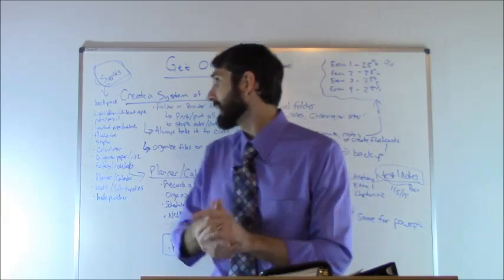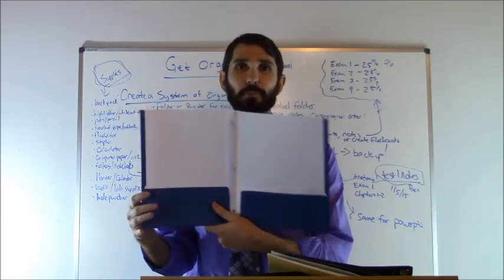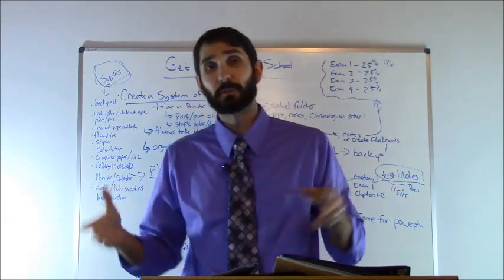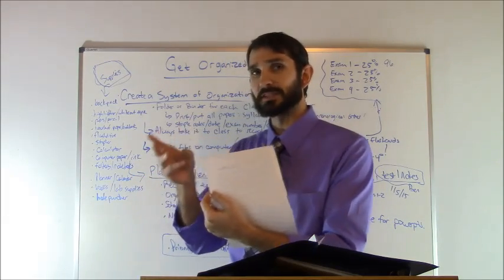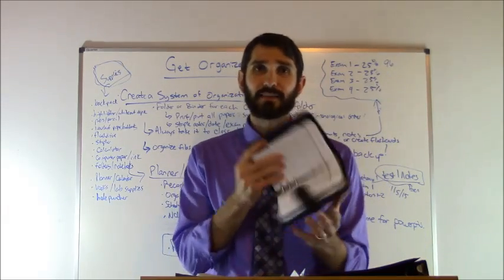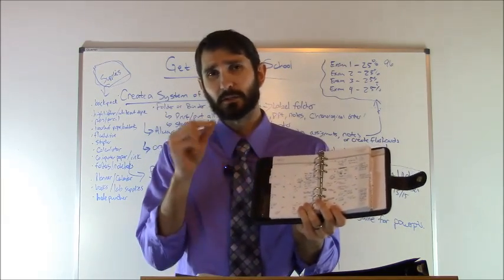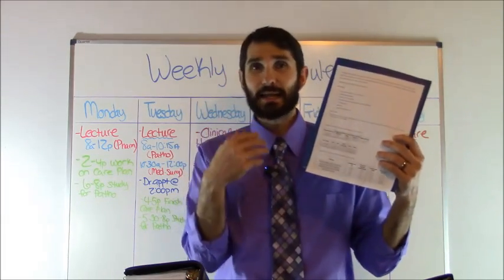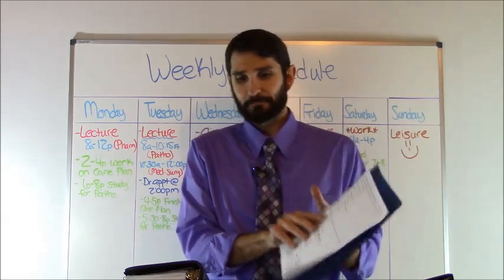How to Stay Organized In Nursing School | Nursing School Study Tips (Part 2)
This video offers organization tips on how to stay organized in nursing school as a nursing student. Nursing school can be challenging, and many students struggle if they become disorganized. These tip can help you stay organized throughout your academic career.